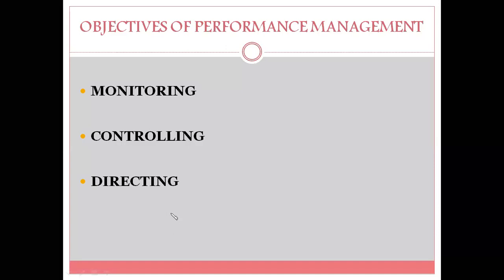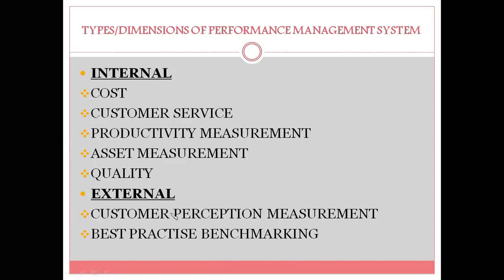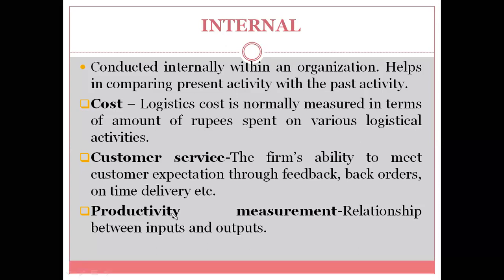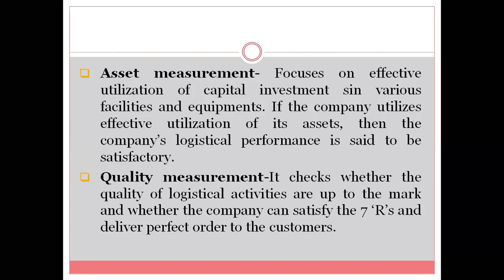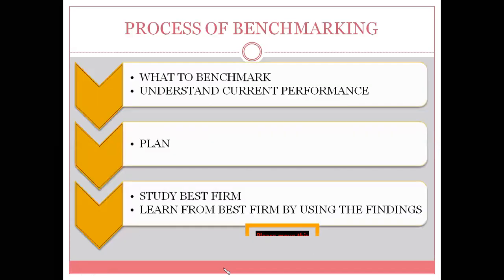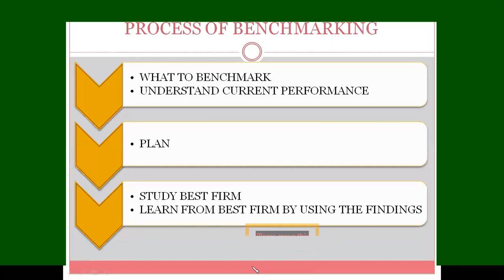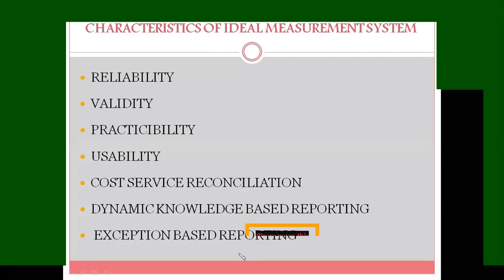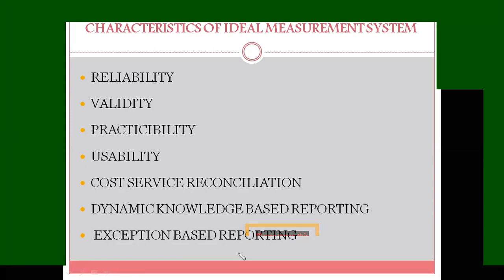PERFORMANCE MEASUREMENT IN SUPPLY CHAIN MANAGEMENT